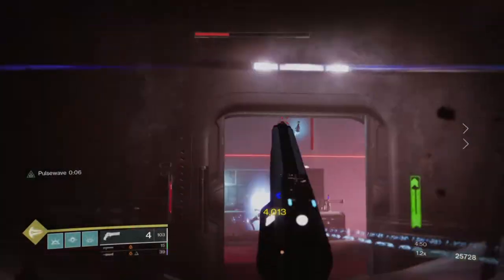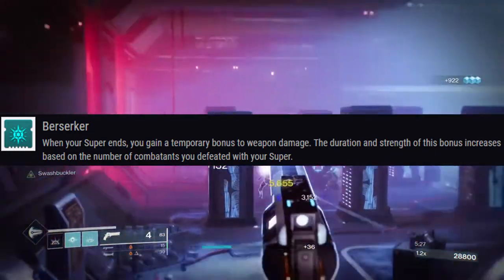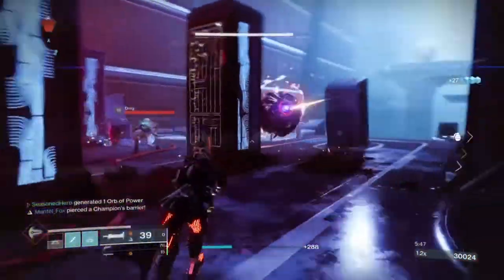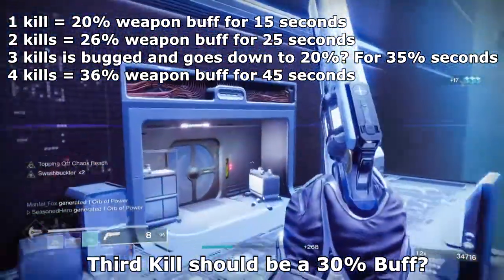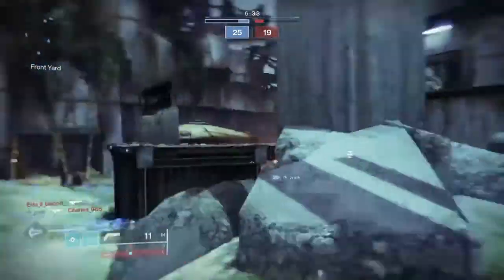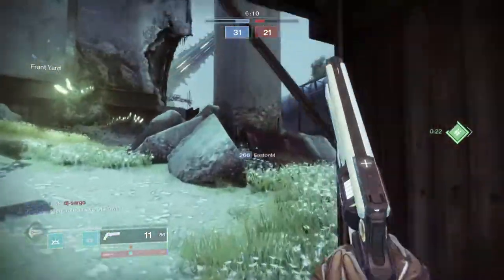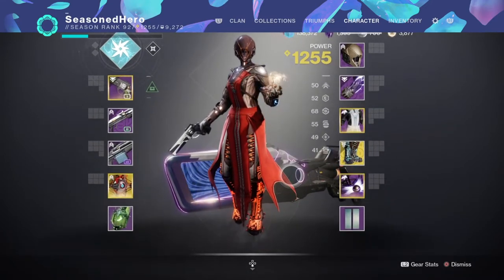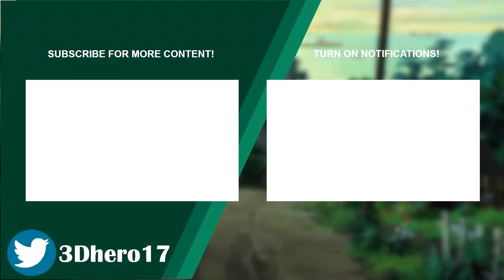How Good Is The New Berserker Mod? A MUST HAVE for PvP Players - Destiny 2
Although the season is coming to a end, there is a mod that not a lot of people talk about and that mod is the named berserker. This nifty little mod can allow roaming super builds to be absolutely devastating in pvp and can turn 120 handcannons into a two tap machines.

Get this must have mod now for pvp and give it a try before it goes.

Enjoy :D